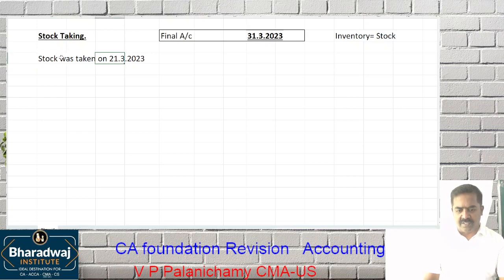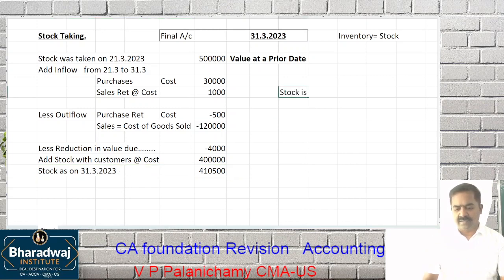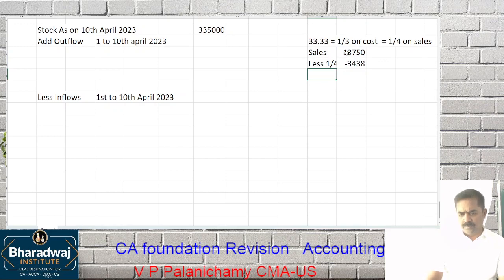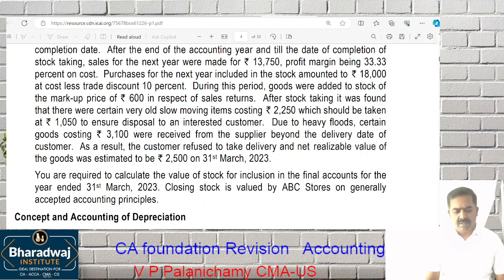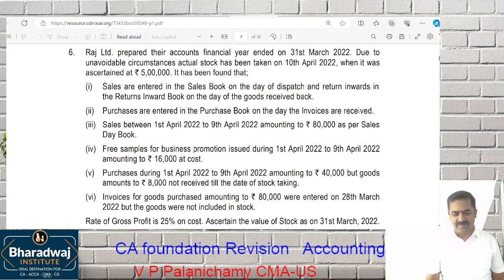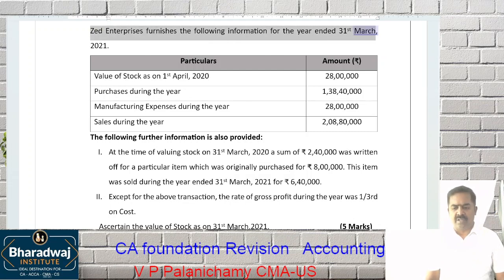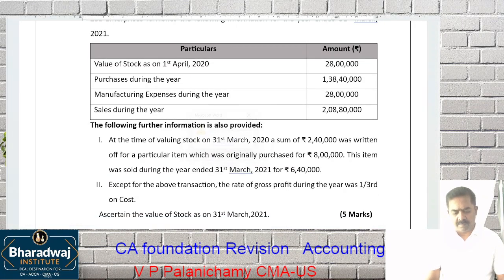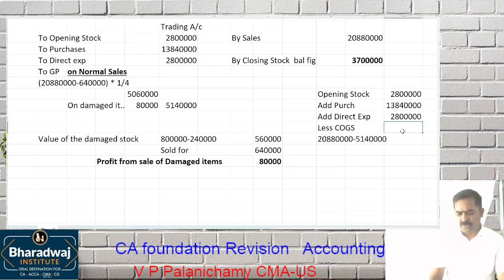Day 4 Stock Taking